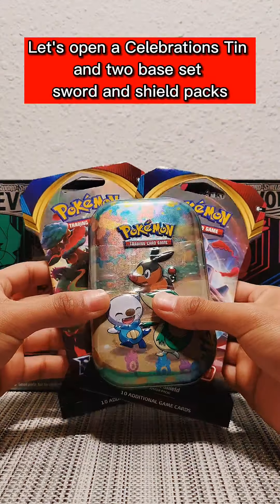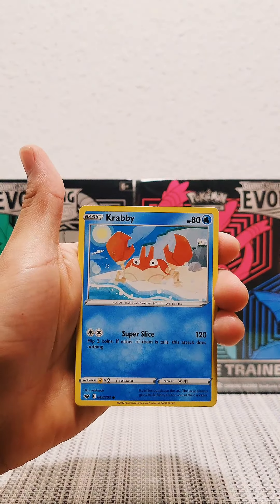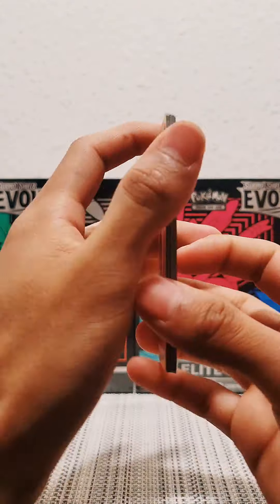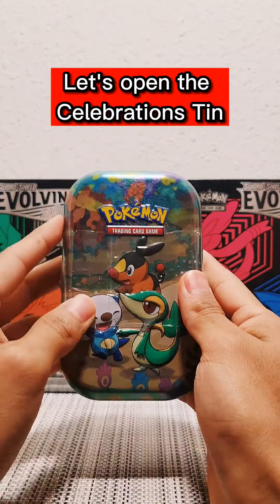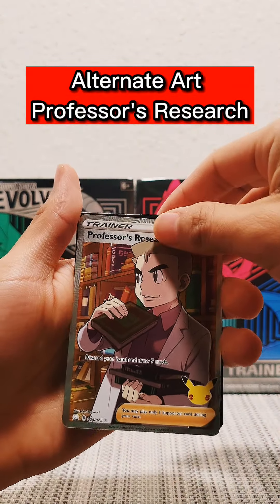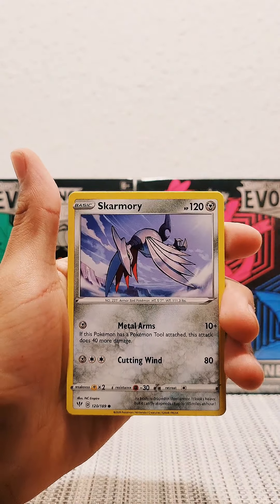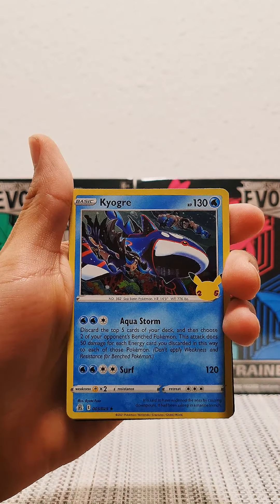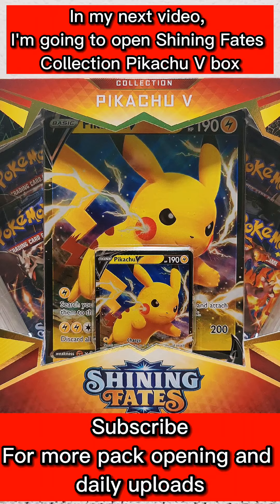Opening a Celebrations Tin and two base set sword and shield packs